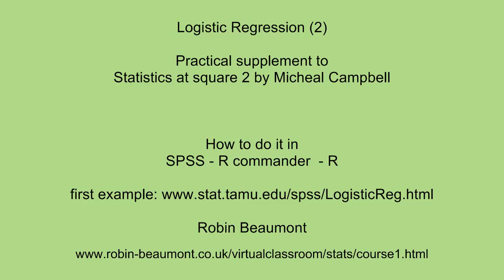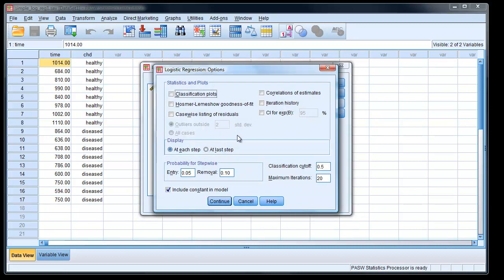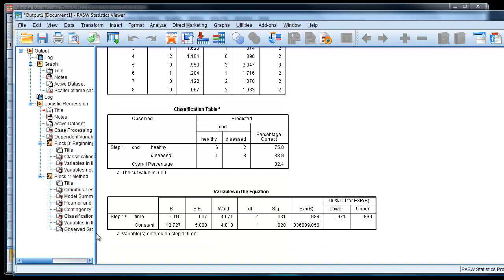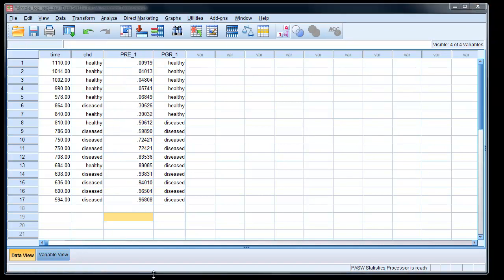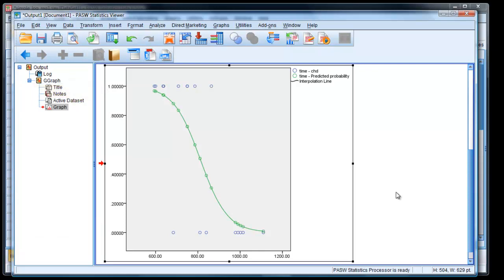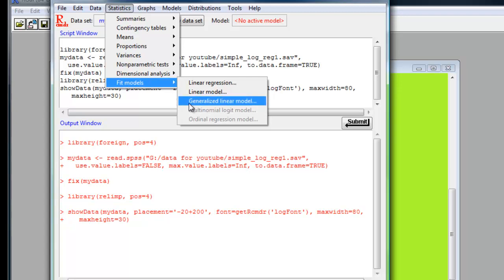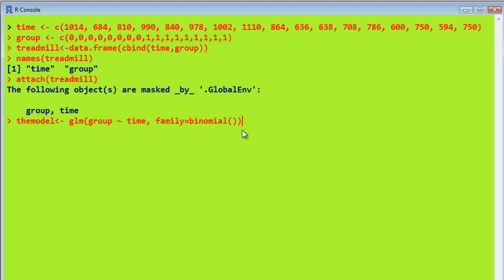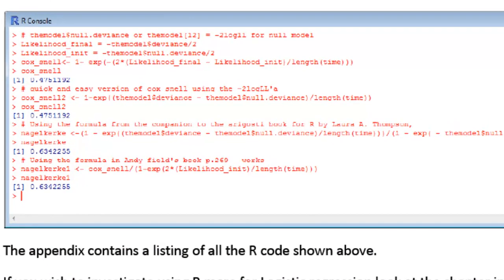logistic regression (2)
A practical companion to Michael Campbells excellent book: Statistics at square 2, chapter three logistic regression.
This video analyses the treadmill CHD data in SPSS, r commander  and r.
See Campbells book for a detailed explanation and also my notes below.